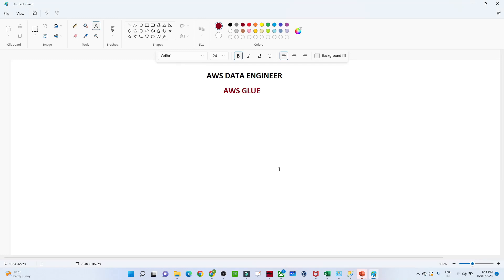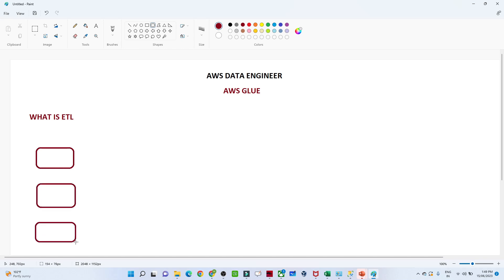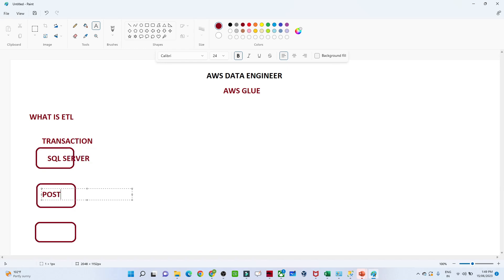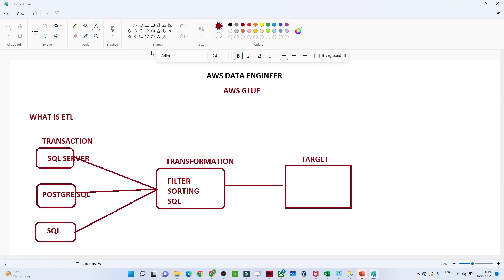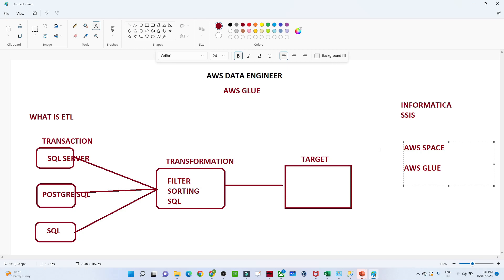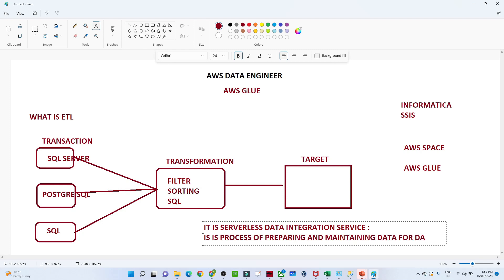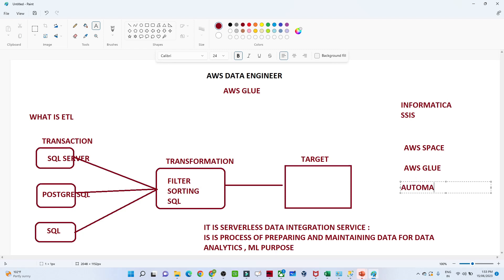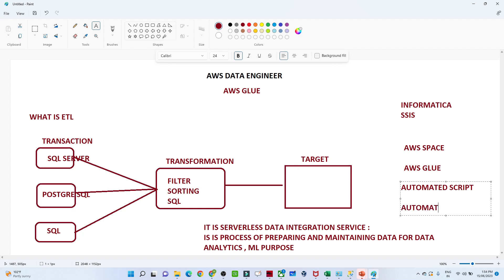What is AWS Glue | AWS Data Engineer